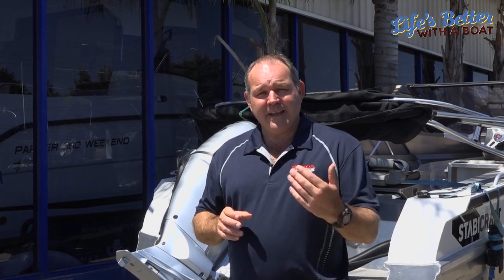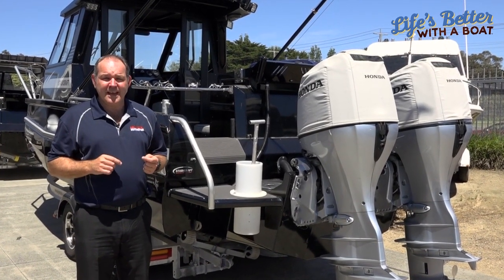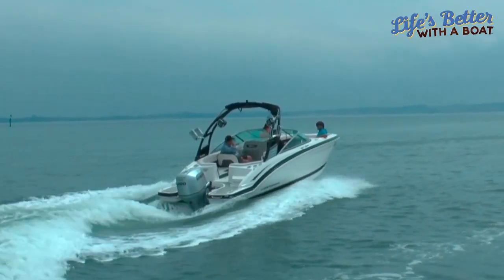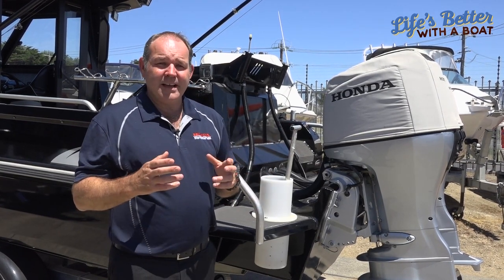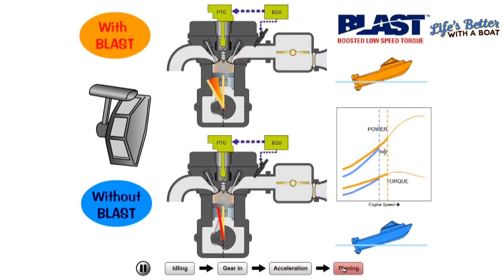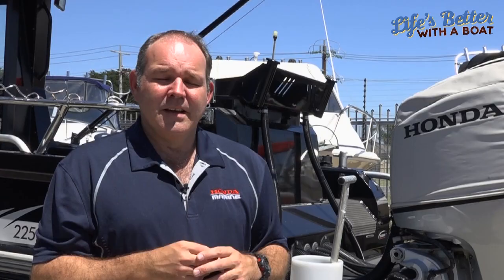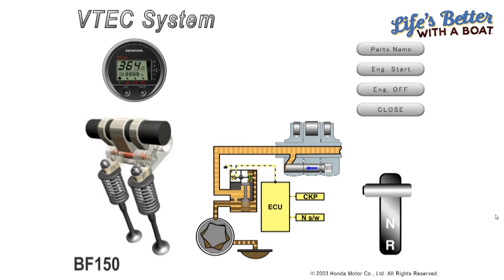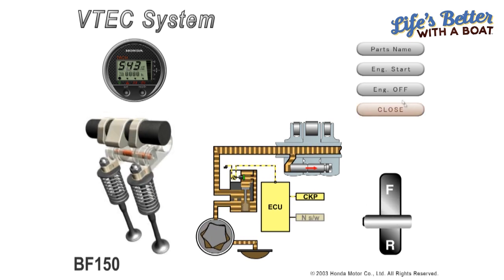Andrew Wenzel of Honda talks about new technologies in four-stroke outboard engine configuration